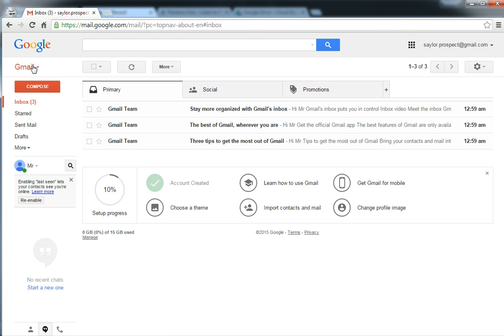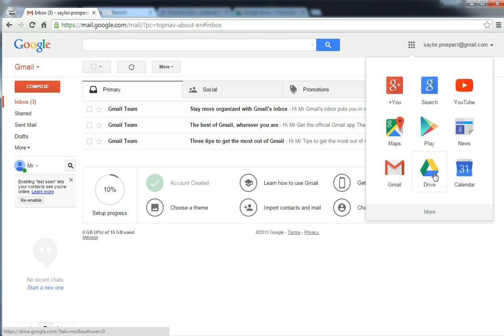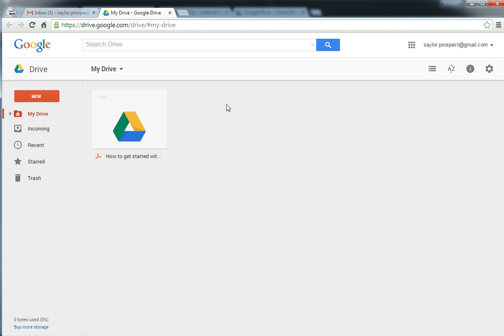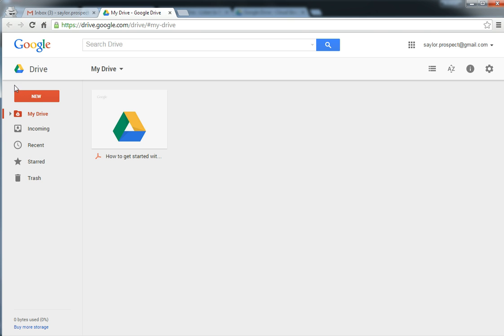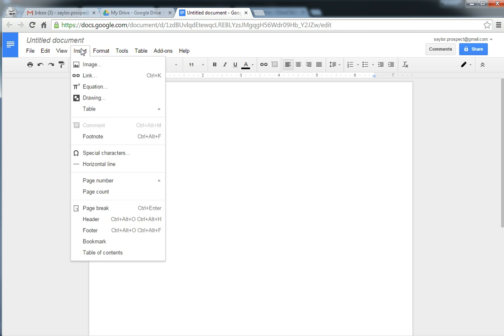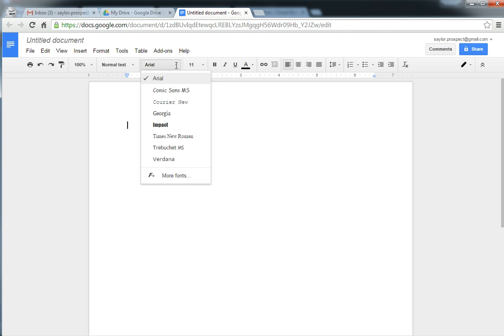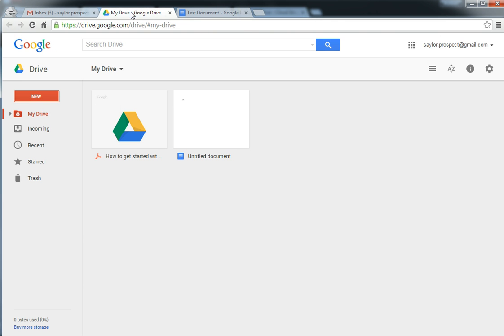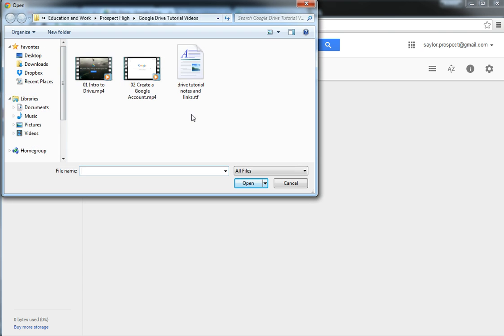03 Creating and Editing Docs